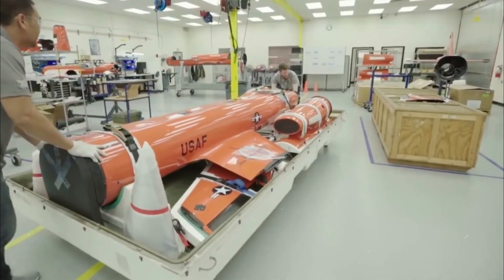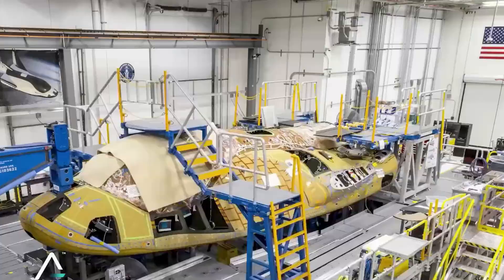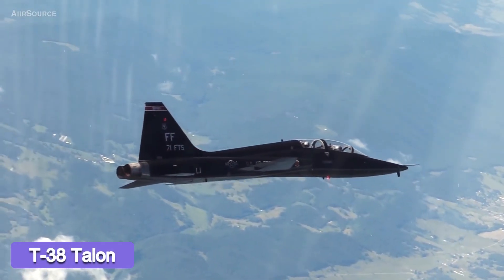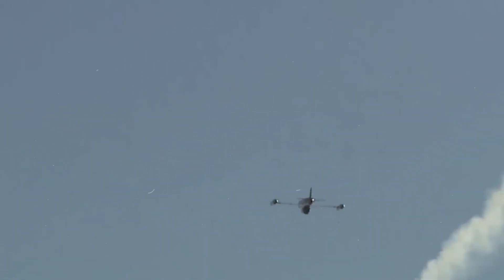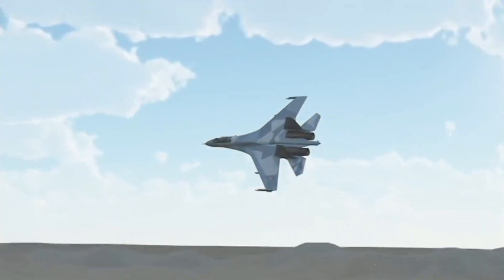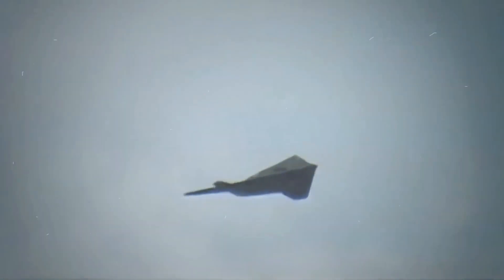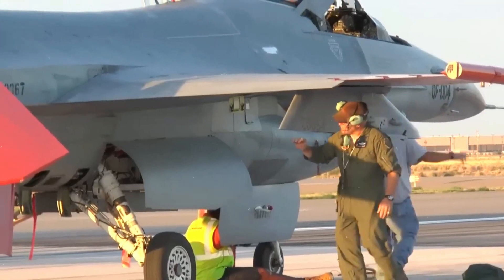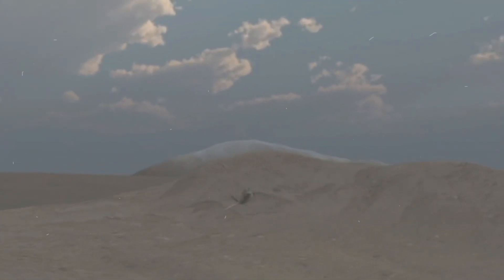U.S. Air Force New Stealth Reconnaissance Drone Finally Developed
The U.S. military has restarted a program to acquire a new fighter-sized stealthy target drone that can serve as a stand-in for advanced adversary combat jets like the Chinese J-20 and the Russian Su-57, and their electronic warfare capabilities

Broadly speaking, the U.S. military uses aerial target drones to test and evaluate weapons and other systems, including air-to-air and surface-to-air missiles, as well as countermeasures, radars, and other sensors.